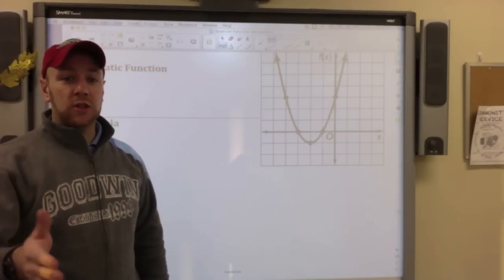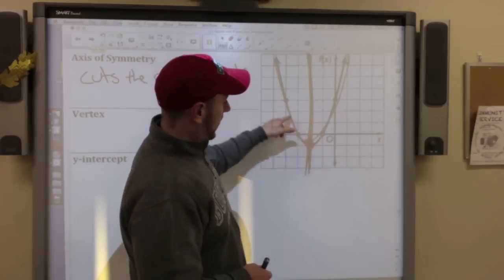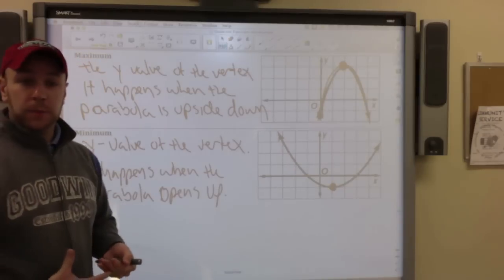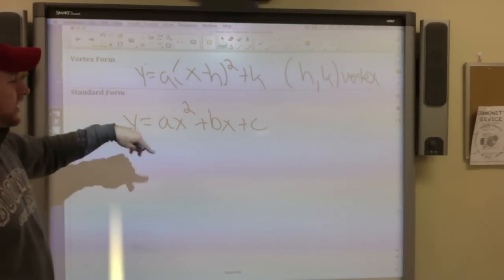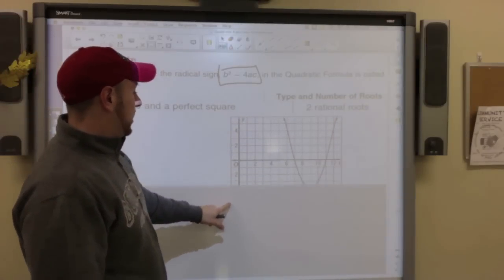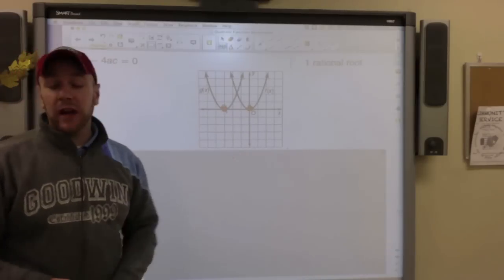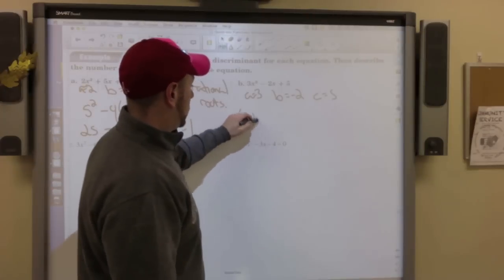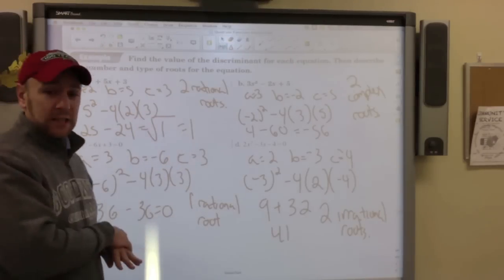Quadratic Functions Introduction